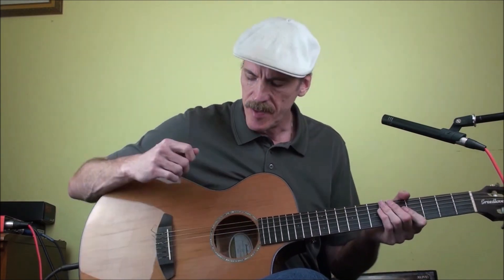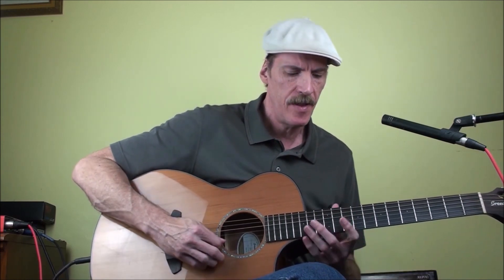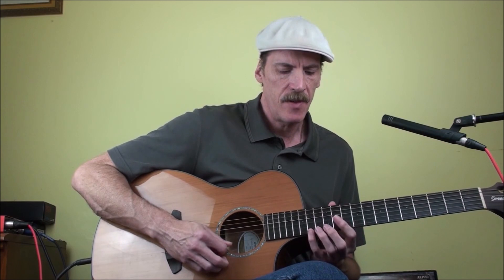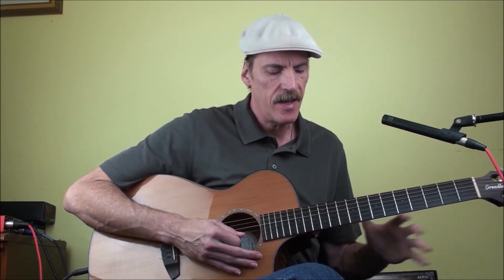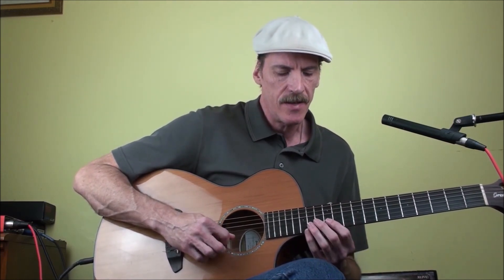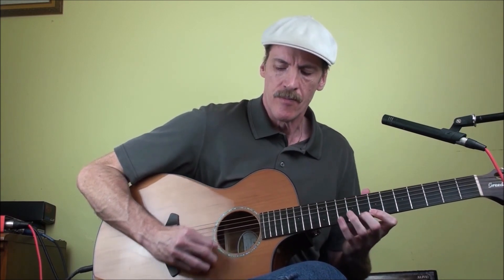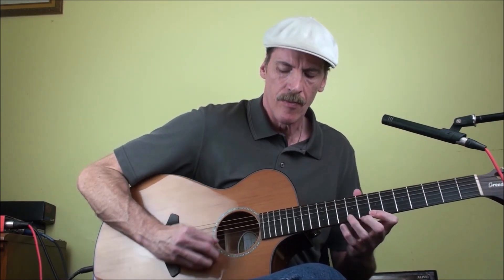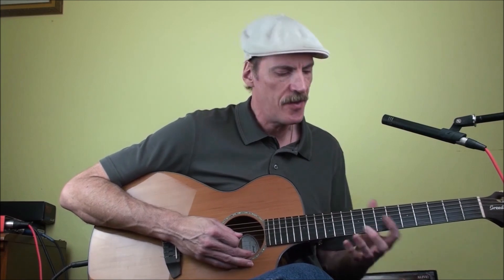Fast Alternate Picking Runs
A guitar lesson on how to pick fast alternate picked lines in the style of Yngwiie Malmsteen, Paul Gilbert, Al Di Meola And Vinnie Moore. How to chain licks into sequences to create long fast solo lines and runs.